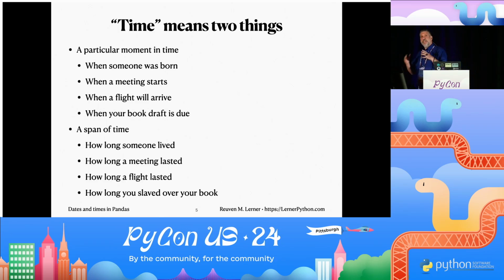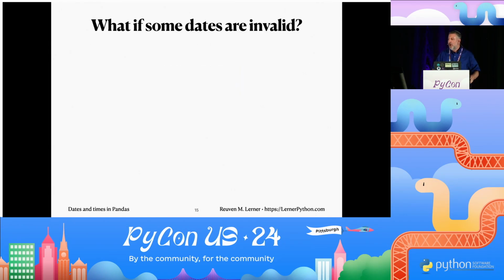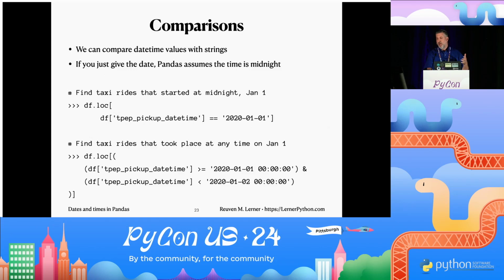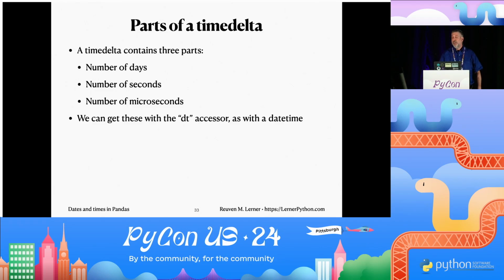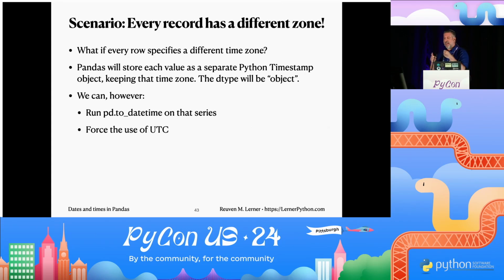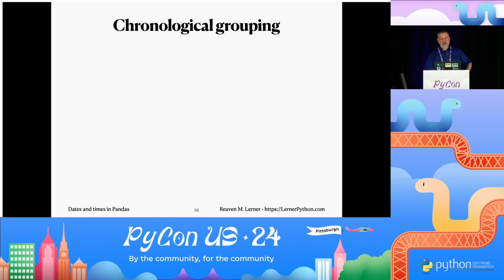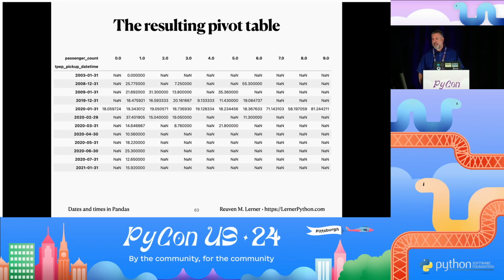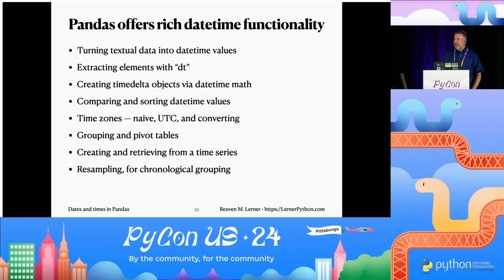Talks - Reuven M. Lerner: Times and dates in Pandas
Pandas is famously flexible and capable at analyzing numeric data. But Pandas is also flexible and capable at working with times and dates. In this talk, I'll describe the dtypes associated with times and dates, the sorts of calculations you can perform, issues with parsing and importing datetime data, and how you can perform more complex tasks, such as grouping, pivoting, and resampling. By the time this talk is over, you'll be able to work with time-based data in new ways.

times and dates work, from handling inputs to performing sophisticated analysis.